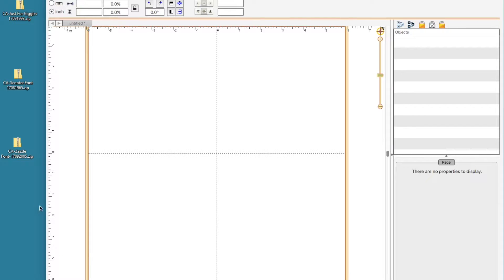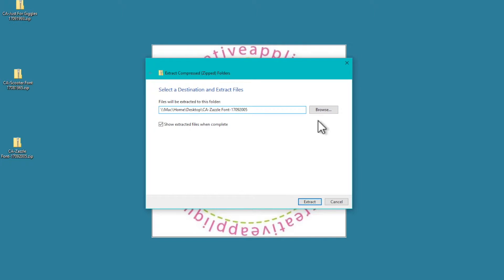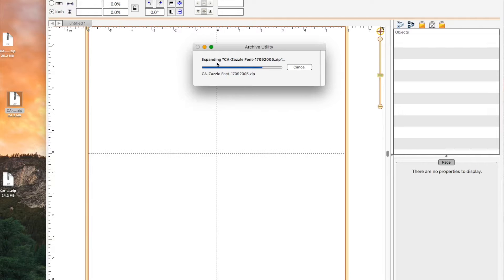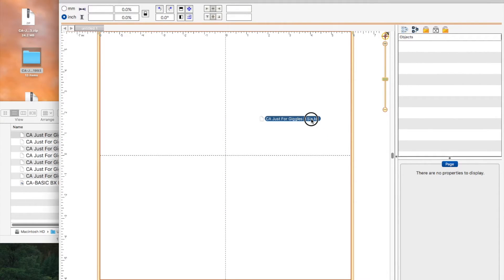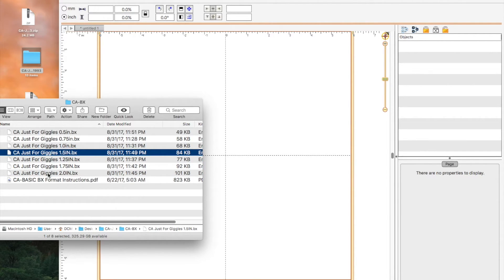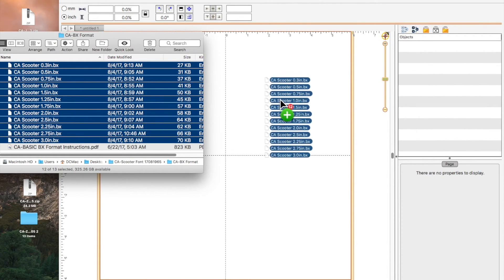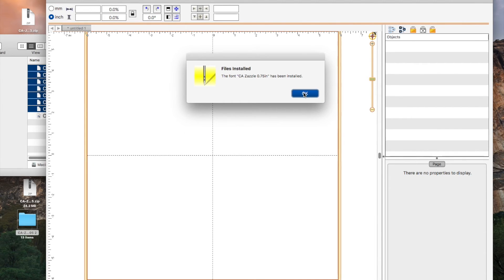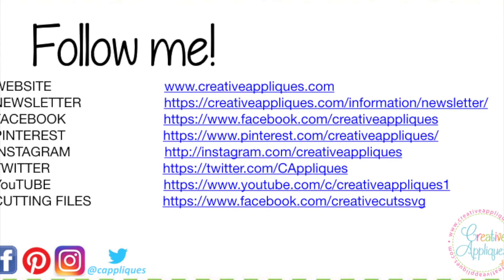Video 1 of 4 Importing BX format font into Embrilliance Software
Importing the BX format into the Embrilliance software